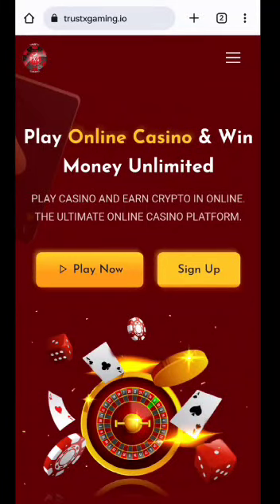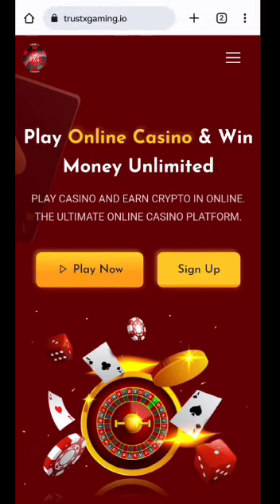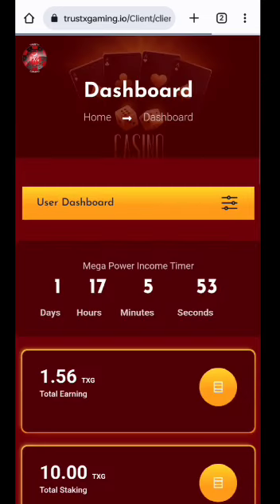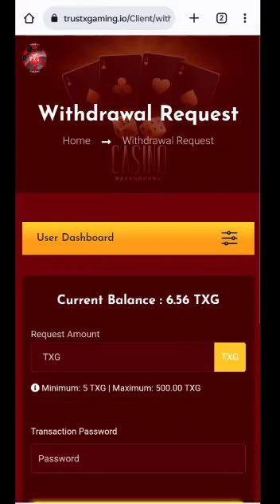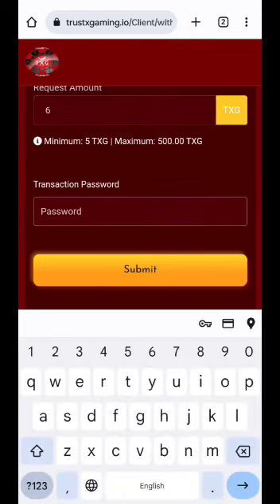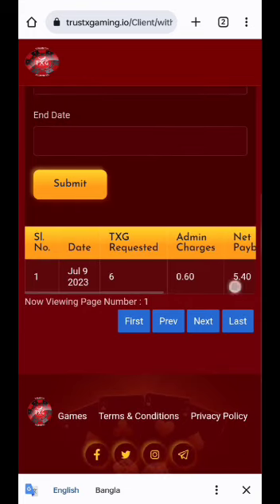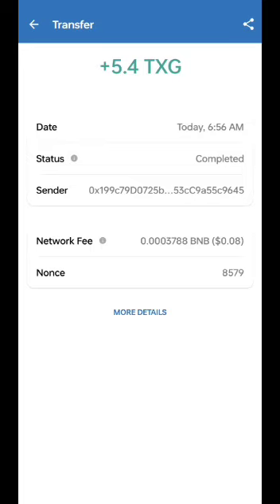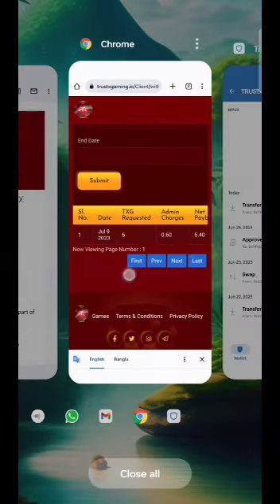How to withdraw TXG ll Trustxgaming withdrawal process ll Business Talk ll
Play game online and earn crypto ll

Contract Address TXG
0x9f46EcF92E7F6eE8C03f393ADf04C2e17B8cD0B0

new mlm plan 2023,
new mlm plan launch today,
new mlm plan launch 2023,
new non working mlm plan,
non working mlm,
mlm business plan,
best mlm plan,
cryptocurrency,
New cryptocoin launch 2023
How to become rich 2023
How to make money
Best crypto currency for future
Trustxgaming
TXG
Play game online and earn crypto
How to Become a Millionaire
How to become a billionaire

Nonworking mlm
New Mlm Plan

KEEP SUPPORTING ME SO I CAN CONTINUE TO PROVIDE YOU BEST VIDEOSroi mlm plan